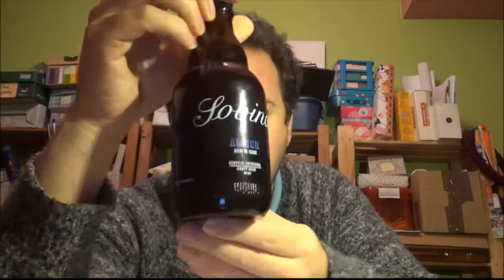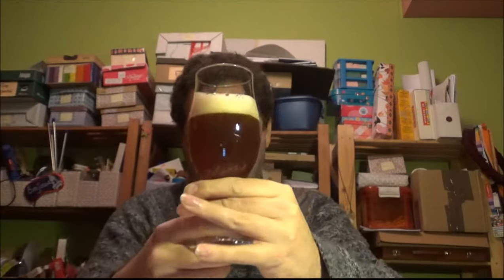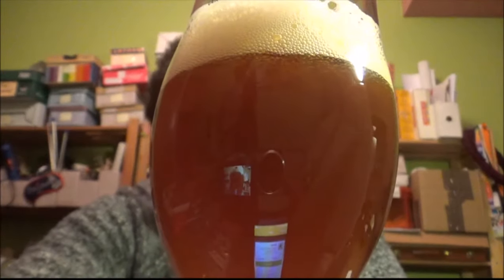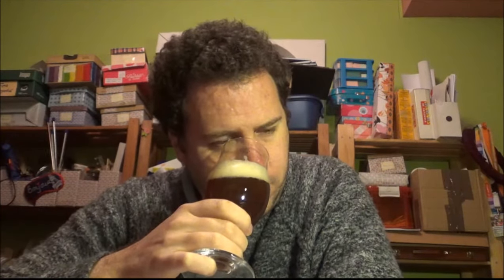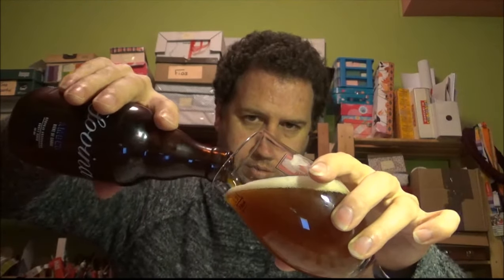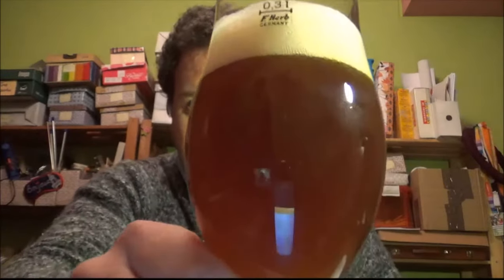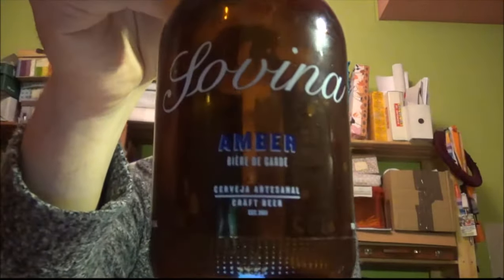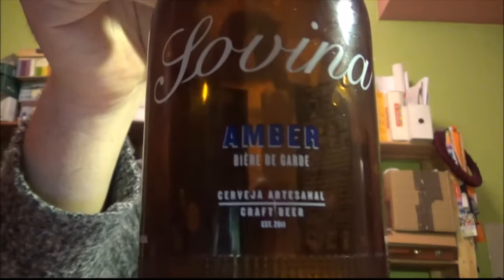#860 Sovina Cerveja Artesanal | Mosaic Biere De Garde 6%ABV (Portuguese Craft Beer)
Brewery - Sovina Cerveja Artesanal
Location - Porto, Portugal 🇵🇹.
Beer - Mosaic
Style - Biere De Garde
ABV - 6%
IBUs - Not Available.
Reviewed on - 15th January 2018.
Commercial Description - Not Available.

Purchased at Continente (Portuguese Supermarket) in Braga Portugal 🇵🇹.